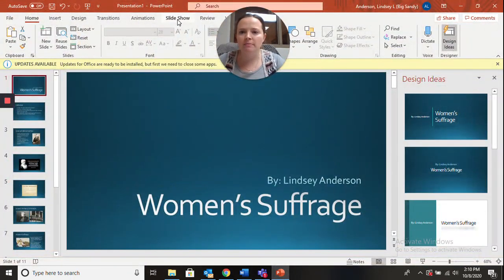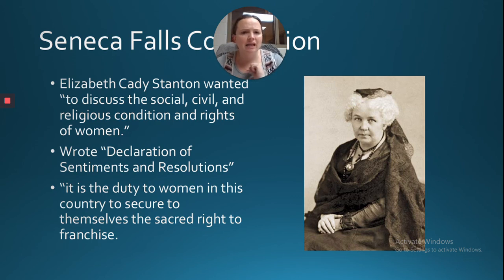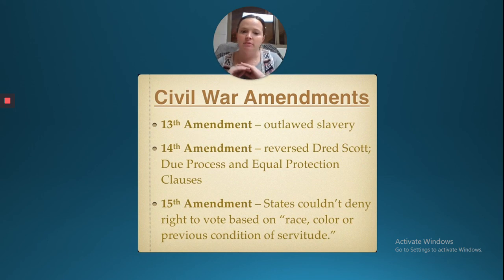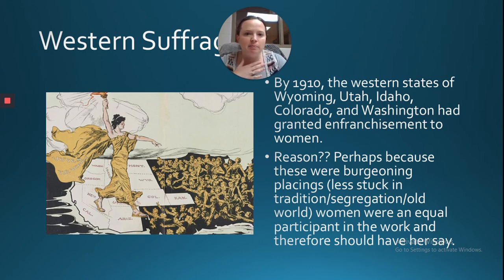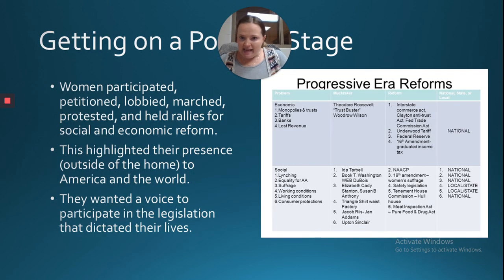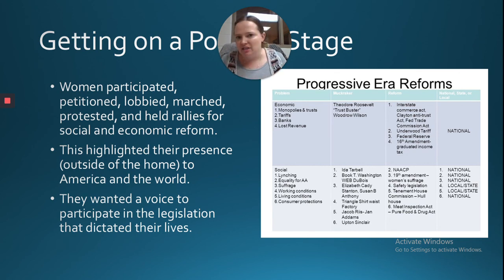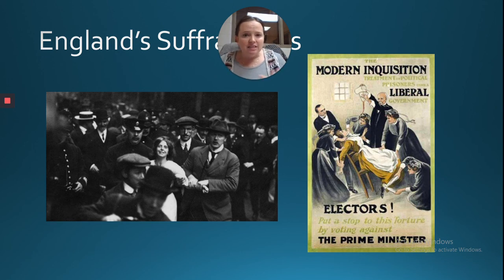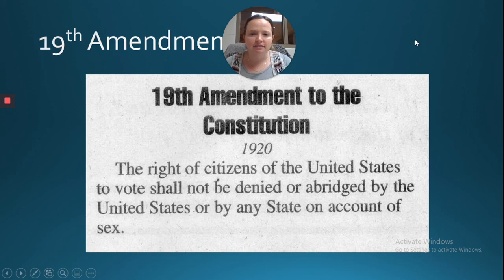Women's Suffrage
Instructor Lindsey Anderson teaches a lesson on women's suffrage.